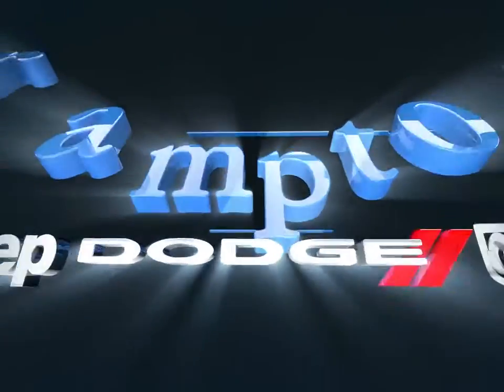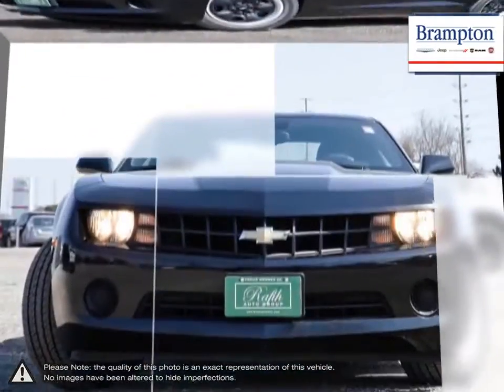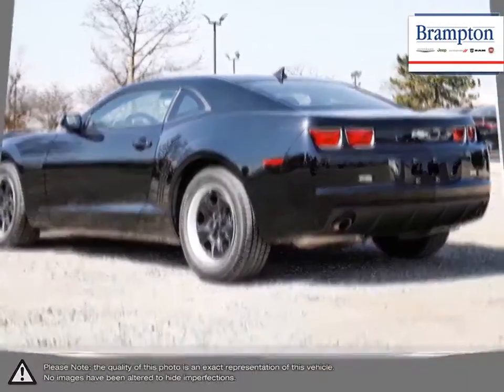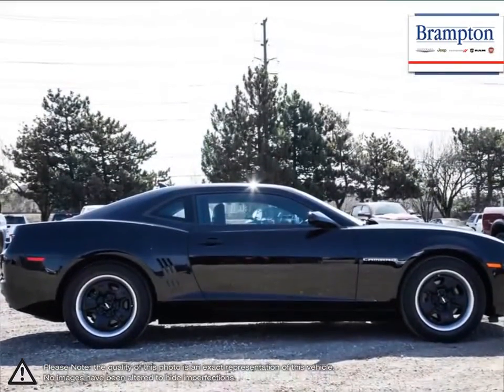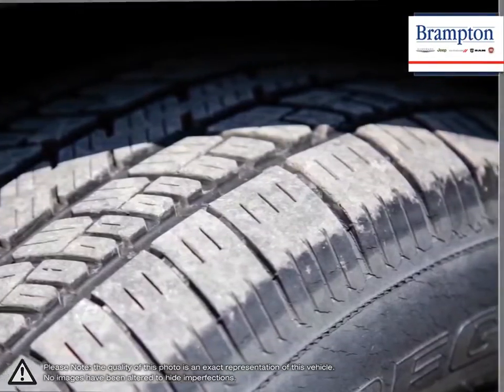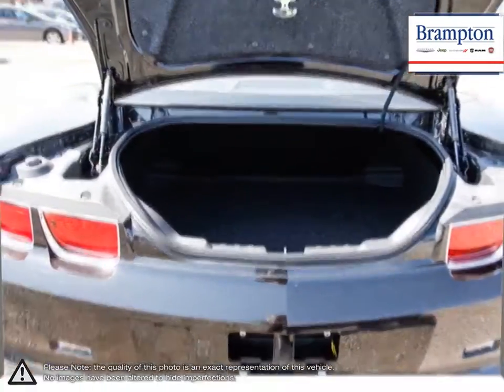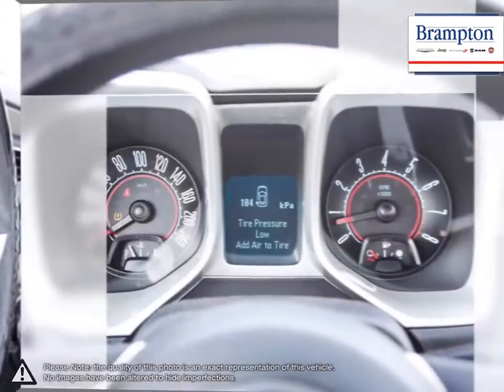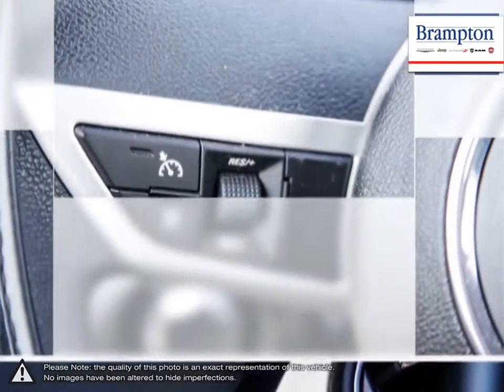2010 Chevrolet Camaro | Brampton Chrysler | 2G1FA1EVXA9198460